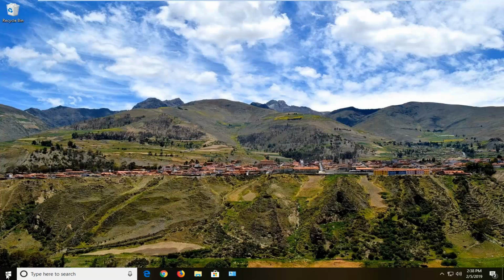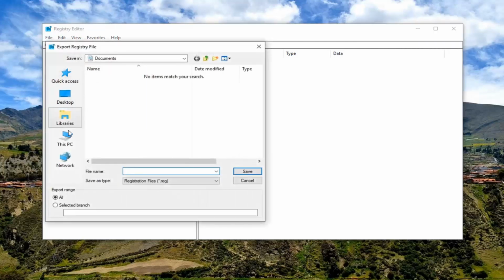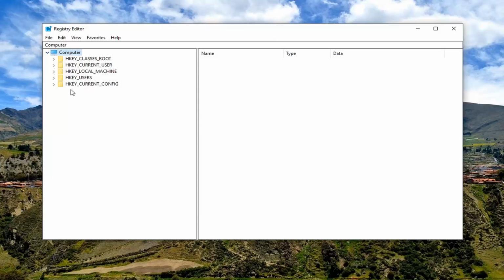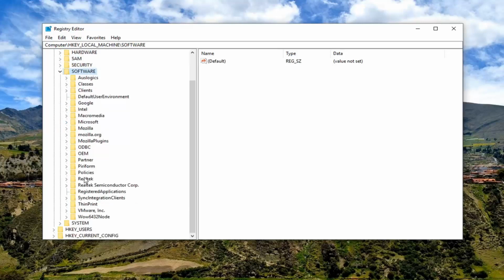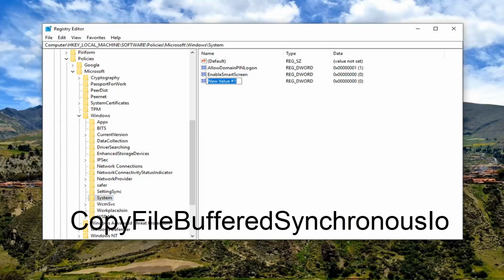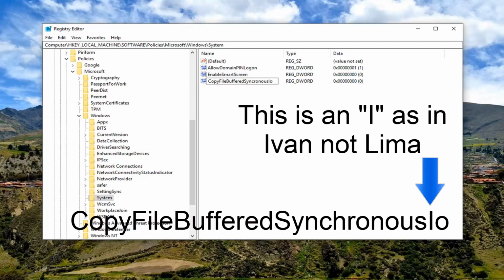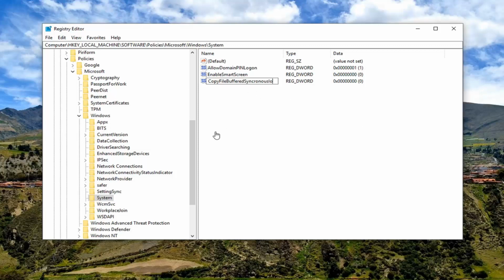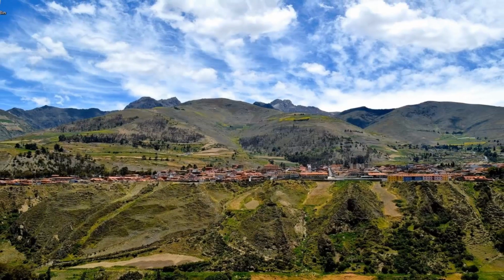Invalid MS-DOS Function While Copying Or Deleting Files FIX [Tutorial]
Name of D-Word Value: CopyFileBufferedSynchronousIo
NOTE: “I” as in Ivan, Not Lima

The "Invalid MS-DOS function" function error, can occurred while copying or move files from one storage media to another. The error "Invalid MS-DOS function", can be faced on a Windows Vista computer if you 're trying to copy files from NTFS format to FAT32 format, or in all versions of Windows (Windows 10, 8, 7 & Vista) if the media you are copying from is damaged or corrupted.